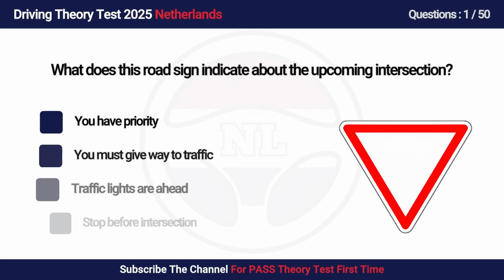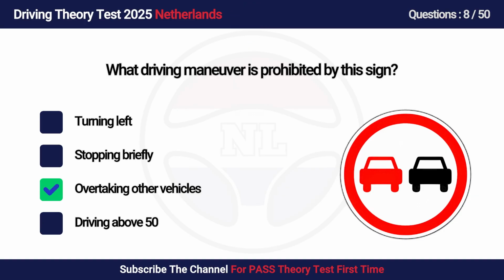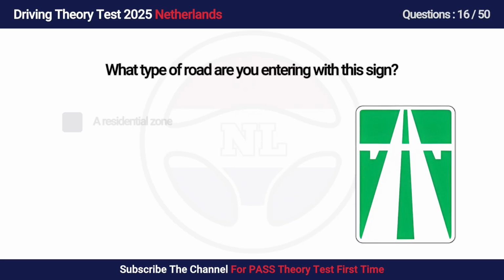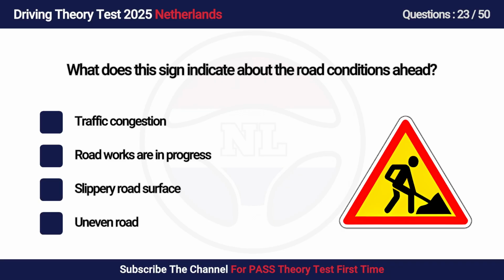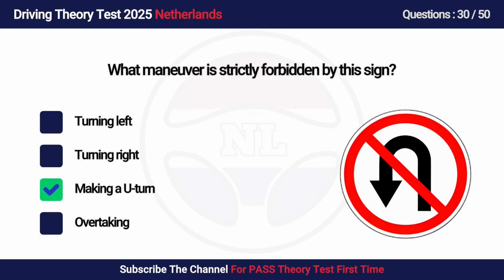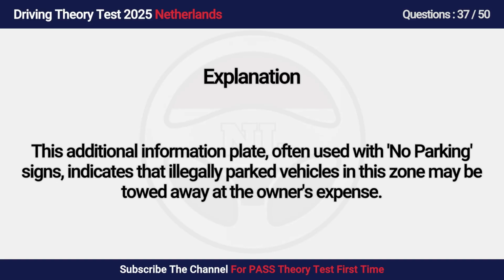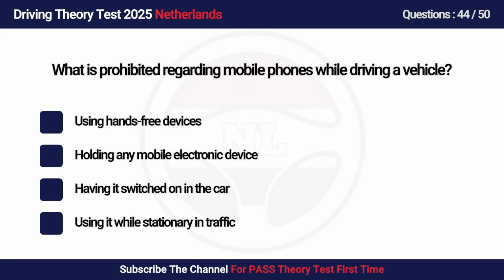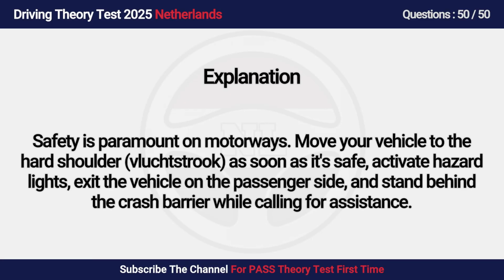LAATSTE OEFENING CBR Theorie Examen 2025 50 Vragen om elke Fout te Zien!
PASS YOUR CBR THEORY TEST NETHERLANDS 2025 FIRST TIME! 🔑 Master the 50 HARDEST CBR Official Questions and avoid the most common failure mistakes with this fully updated practice session.

🎯 You are only 1 HOUR away from a guaranteed pass! Use our essential 2025 CBR revision to feel confident on exam day. Don't risk failing—start practising NOW! 👇

Welcome to the most intensive CBR Theory Test Netherlands 2025 revision video designed specifically to ensure you pass your Dutch driving exam on your first attempt.

This comprehensive exam simulation features the LATEST real CBR-style questions for 2025, covering all the essential topics: ROAD SIGNS, TRAFFIC LAWS, Hazard Recognition (Gevaarherkenning), and new regulations introduced for the CBR exam 2025.

If you're studying for your DUTCH DRIVING LICENSE THEORY TEST or need a final, high-quality revision before your CBR test, this is the perfect resource. We provide clear, correct answers and explanations for every tricky question.

🔴 What This CBR Theory Test Video Includes (2025 Update):
* Latest Real CBR-Style Questions (2025): Material that mimics the ACTUAL Dutch CBR exam pattern.
* Netherlands Driving Test Revision: Essential Dutch Road Rules and traffic code updates.
* Exam Simulation: Practice conditions exactly like the real CBR theory exam.

✅ Don't Forget!

[name video] [video url]